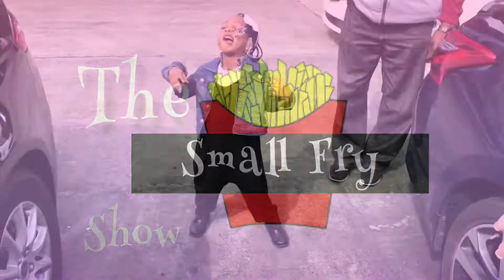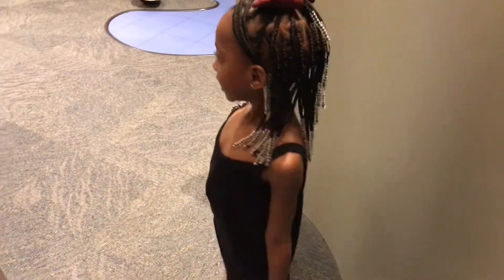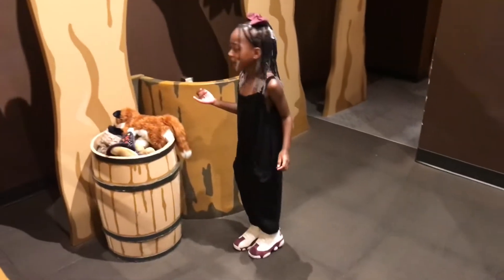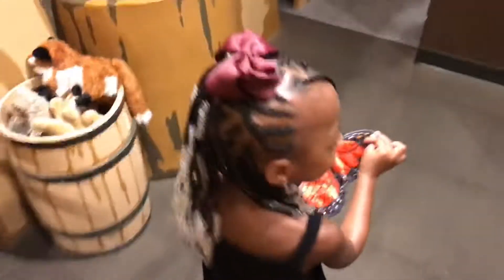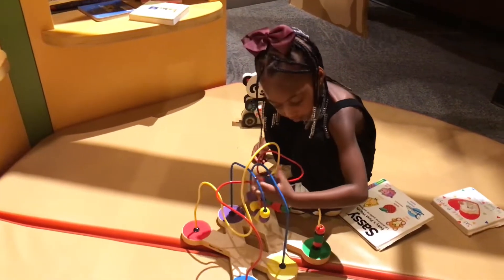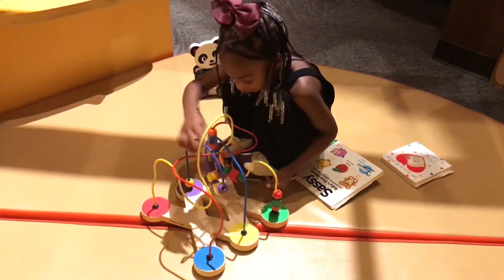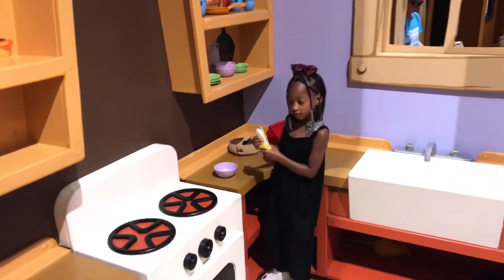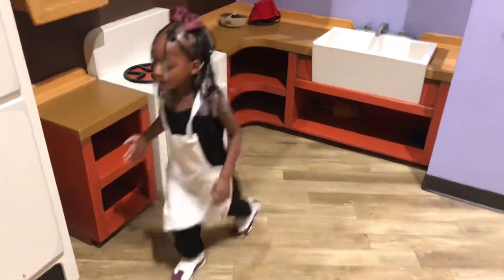Children’s Museum Pretend Play!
Hi Guys! I went to Main Street Children's Museum and did some pretend play! It was so much fun!